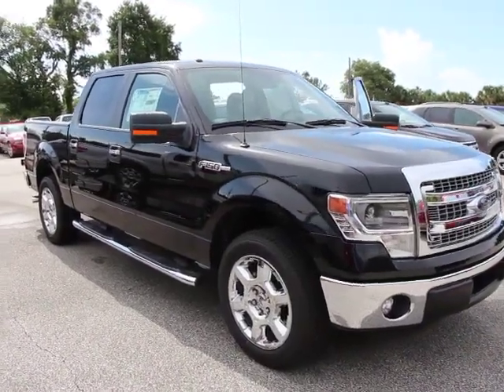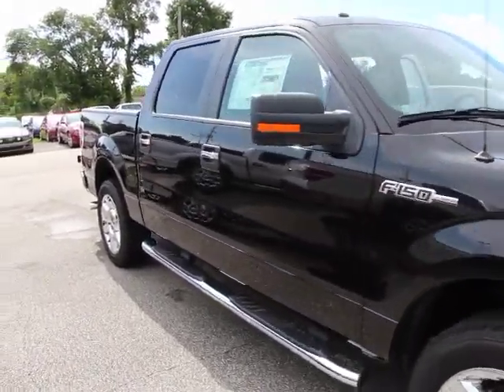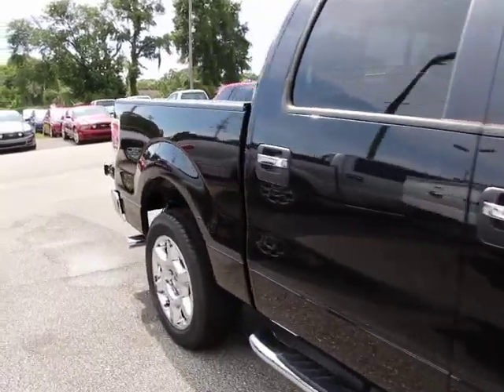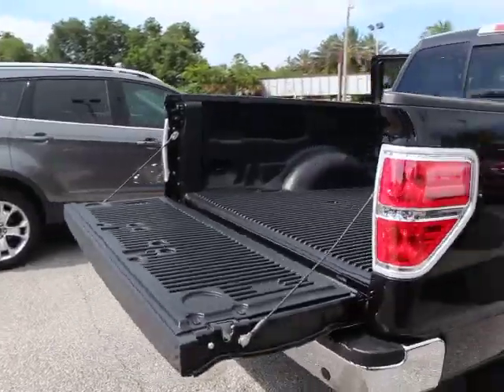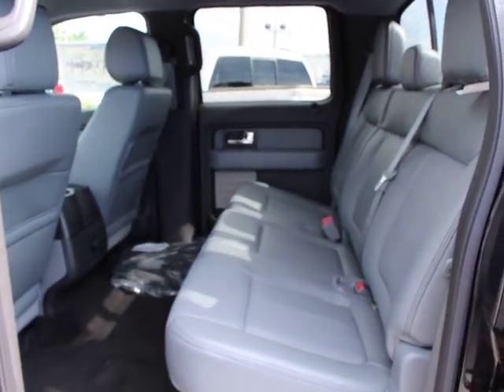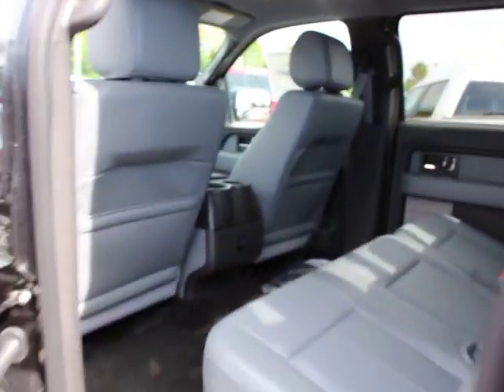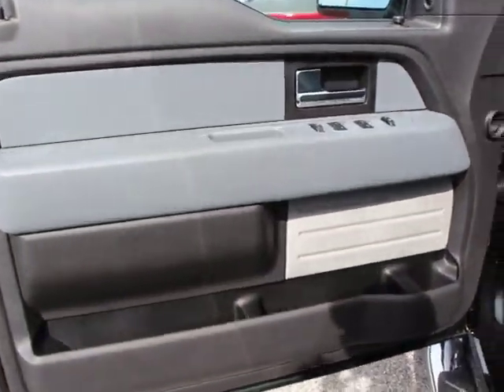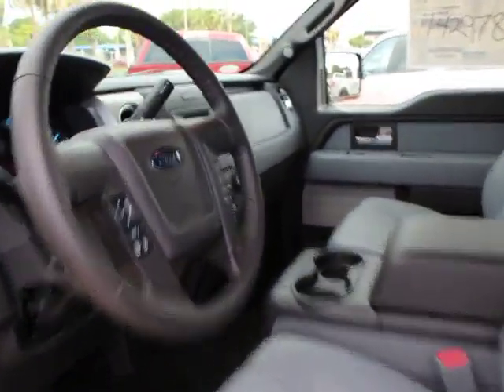2014 Ford F-150 Orlando, Maitland, Sanford, Deltona, Kissimmee T42978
2014 Ford F-150  - Stock#: T42978 - VIN#: 1FTFW1CF4EKE77329

DonReidFord
1875 S. Orlando Ave